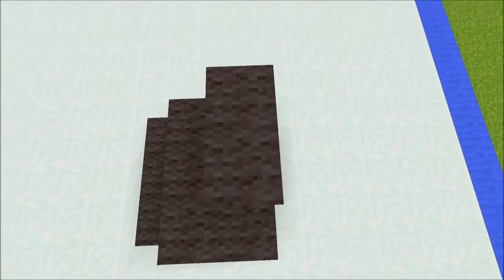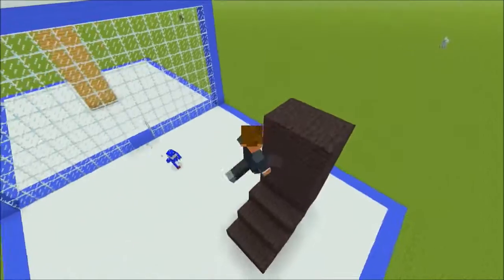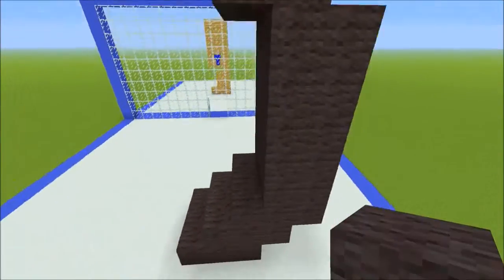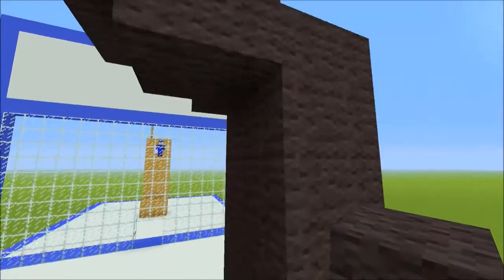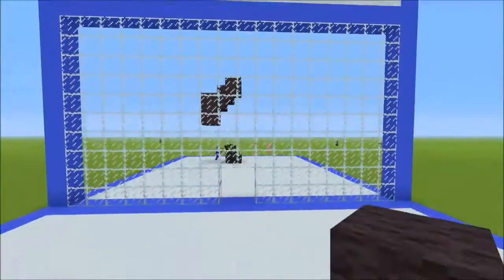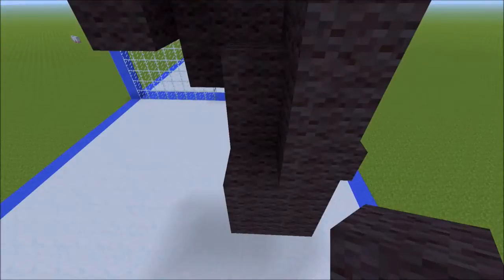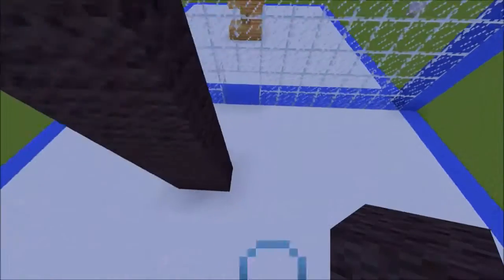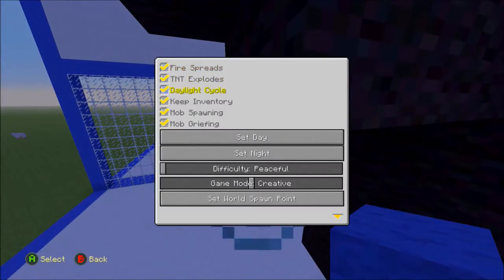Minecraft Xbox Build Battles Episode 1 (Building a Phone)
Minecraft Xbox Build Battles Episode 1 and in today's episode we are building a phone!